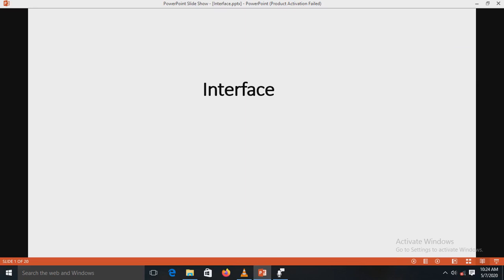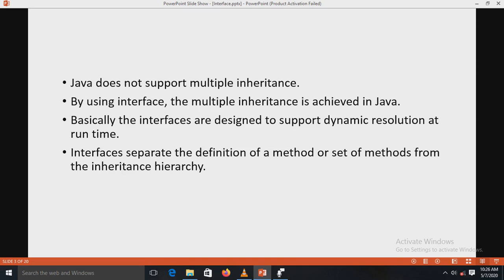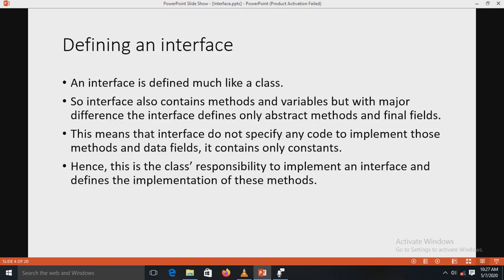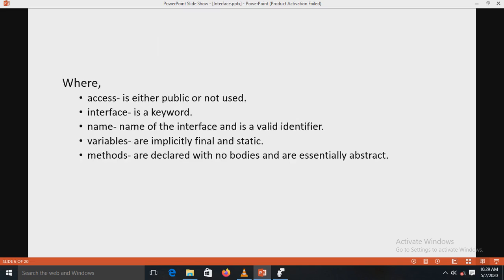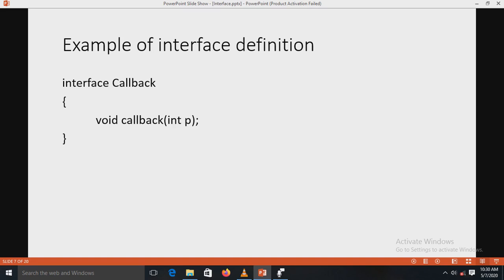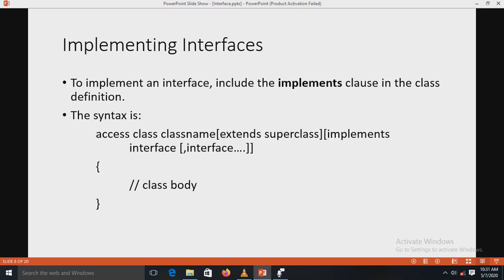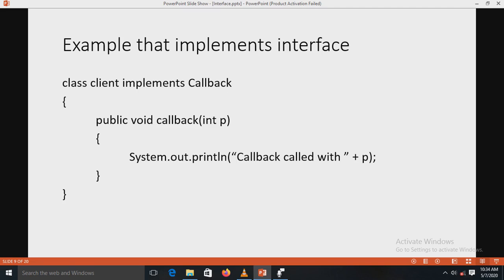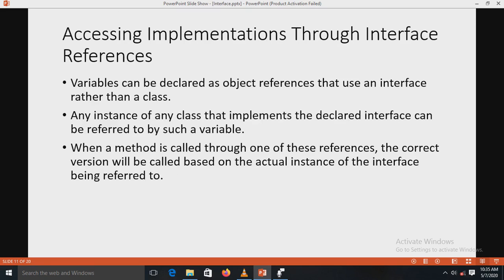Interface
Subject- Java
Class- SYCSE
Contents- Interface